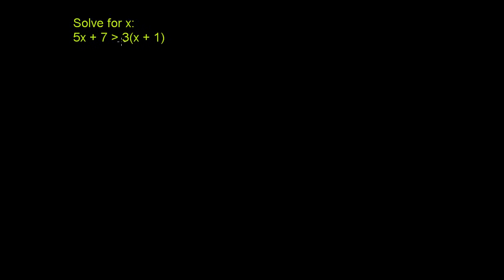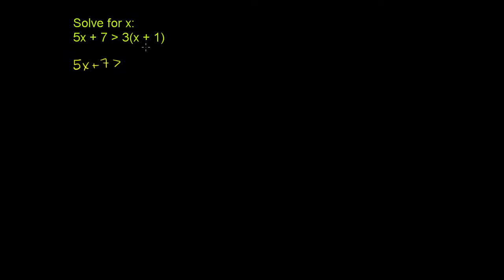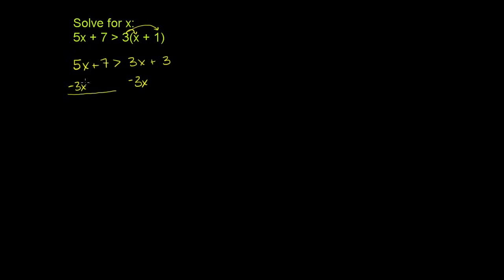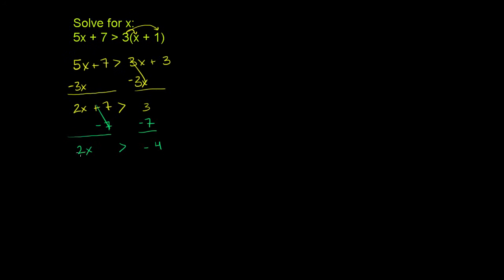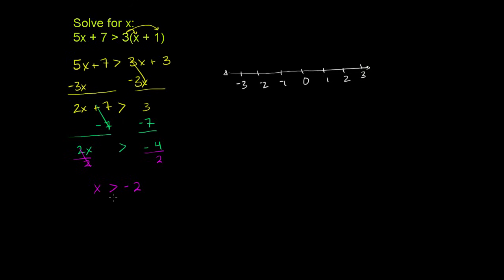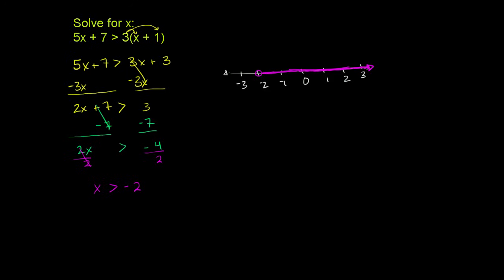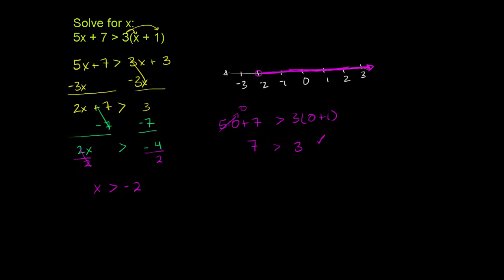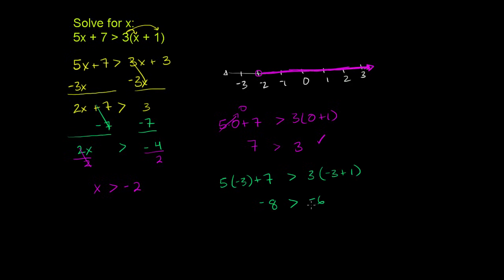Multi-step inequalities 2 | Linear inequalities | Algebra I | Khan Academy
Courses on Khan Academy are always 100% free. Start practicing—and saving your progress—now

Multi-Step Inequalities 2